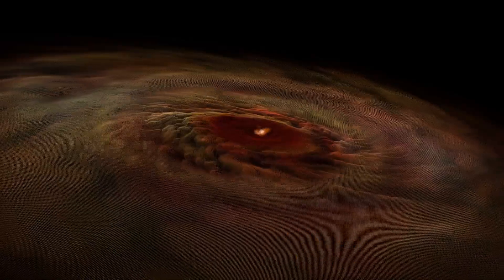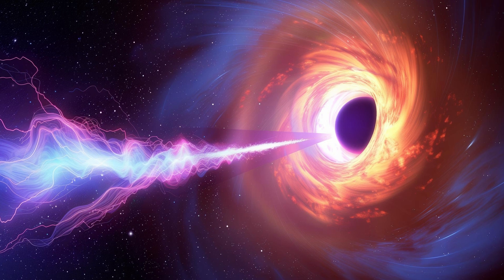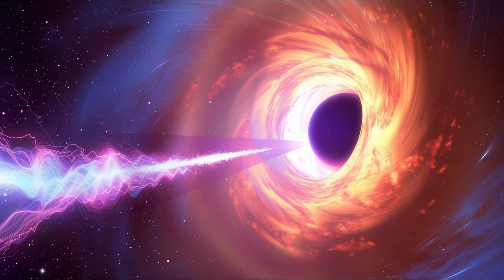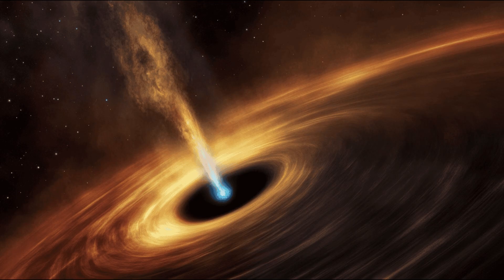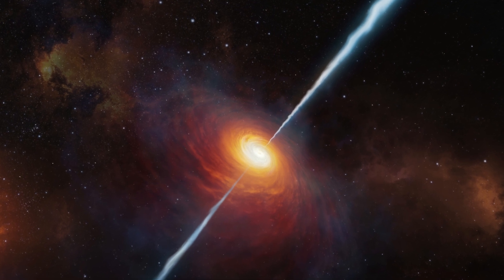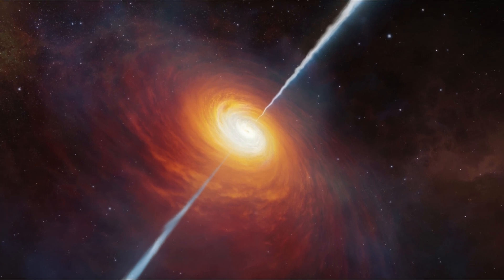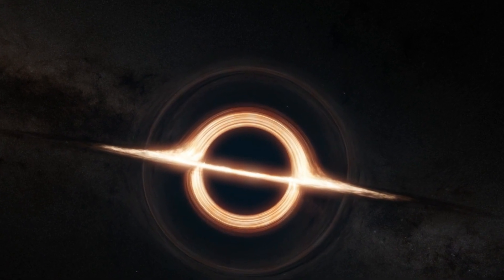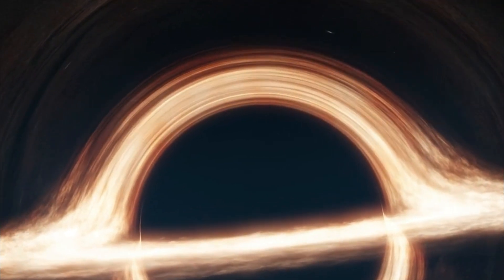Breaking! NASA Discovered Terrifying Black Hole Jet Fueled by Big Bang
NASA’s Chandra X ray Observatory has detected an incredibly powerful jet erupting from a supermassive black hole in the distant universe located 11.6 billion light-years away, with its emissions amplified by collisions with the cosmic microwave background. This discovery provides a rare glimpse into the behavior of black holes during cosmic noon a period of intense growth for galaxies and black holes. The high speed jets from these black holes stretching over 300,000 light years contain particles moving at nearly the speed of light, with one jet emitting energy equivalent to half that of its glowing accretion disk. By combining Chandra’s X ray data with radio observations astronomers studied how electrons in the jets of these black holes interact with CMB photons producing detectable X rays. Einstein’s theory of special relativity also played a key role as jets from black holes pointed toward Earth appear brighter due to relativistic effects. To refine their analysis researchers developed a new statistical method to account for observational biases revealing the likely speeds and orientations of these ancient black hole jets.